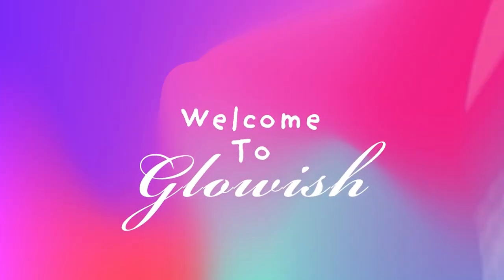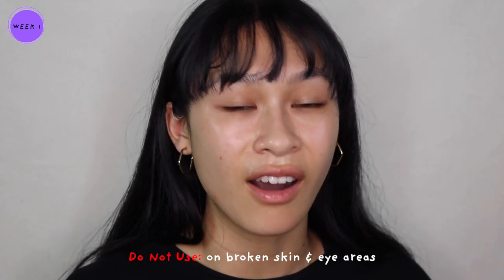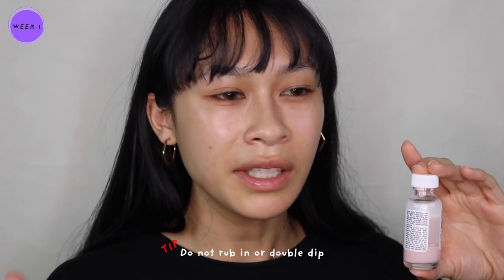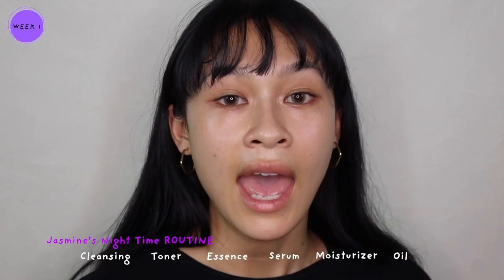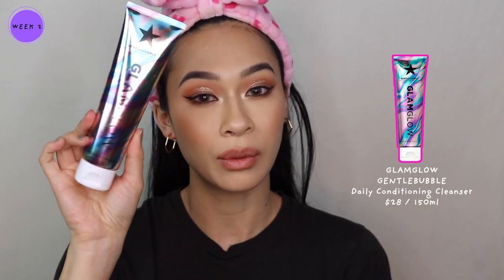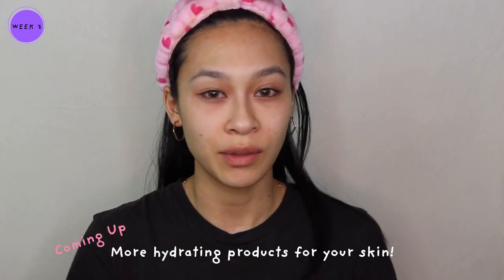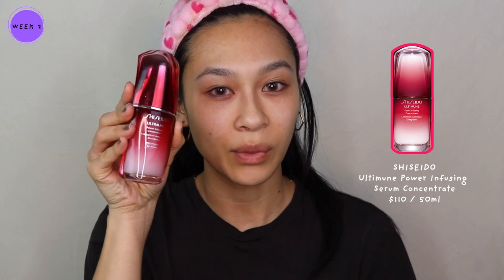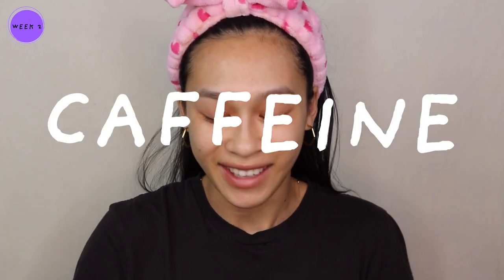[Honest Review] 14 days WITH Mario Badescu Drying Lotion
▪️UNSPONSORED & TRUE REVIEW▪️

14 days WITH Mario Badescu Drying Lotion

 Mario Badescu Drying Lotion review that you have never seen before.

This is an effective spot treatment formulated with salicylic acid, sulfur, and zinc oxide to help draw impurities from the skin. It cares for surface blemishes as calamine and camphor help to cool and soothe the troubled area—revealing a clearer-looking complexion after as little as one night.

FOR ALL SKIN TYPE REVIEW

Comment us what products you would like to see.

Find Our Cast's:
ThatsSoYin